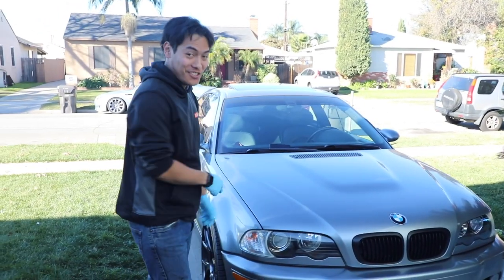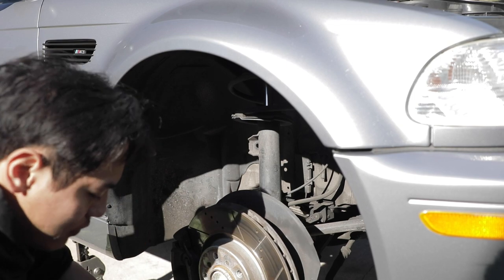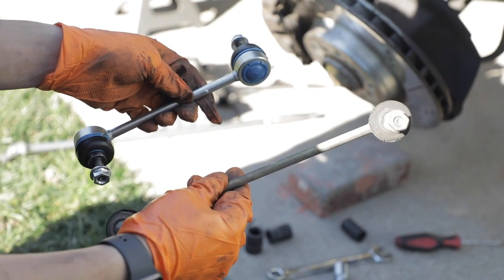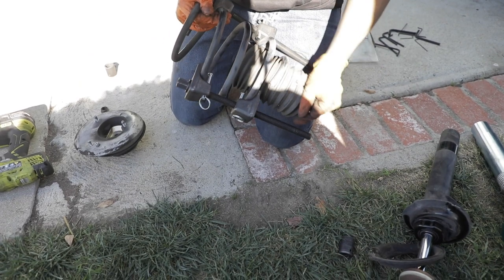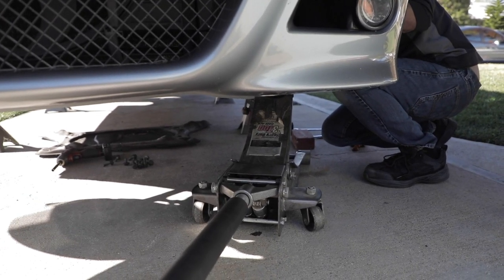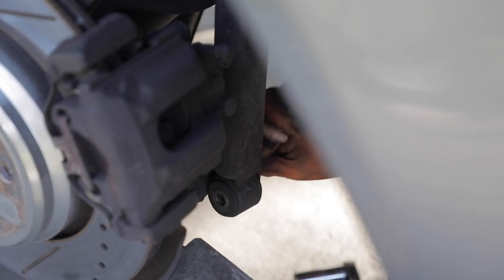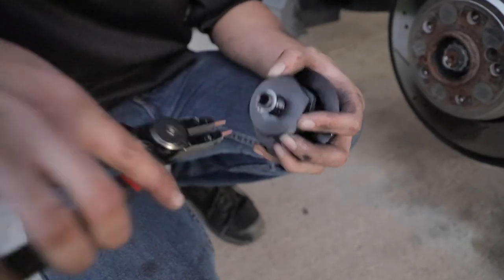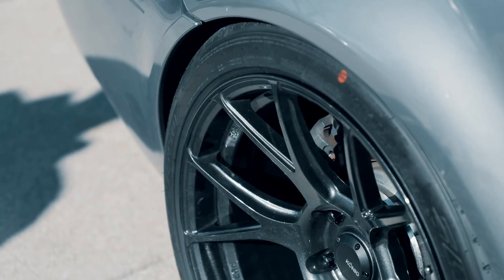How To Install: H&R Coilovers On A E46 M3